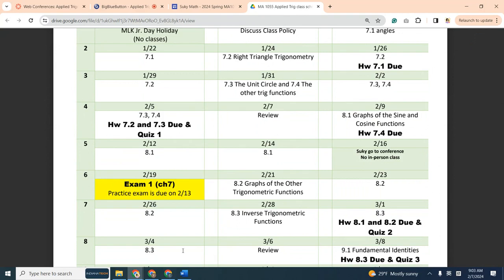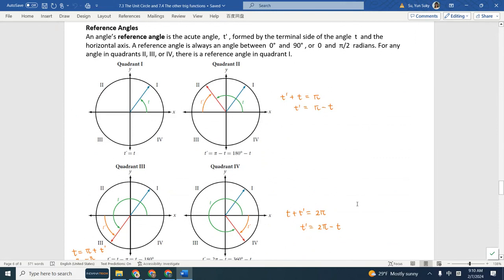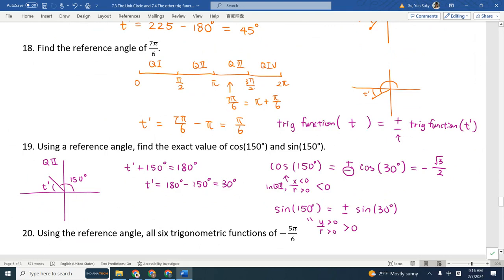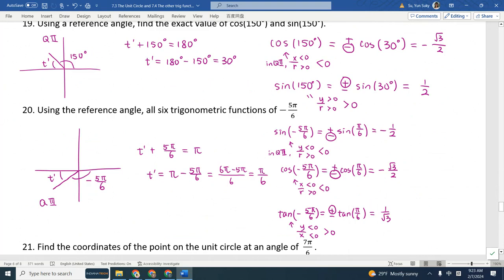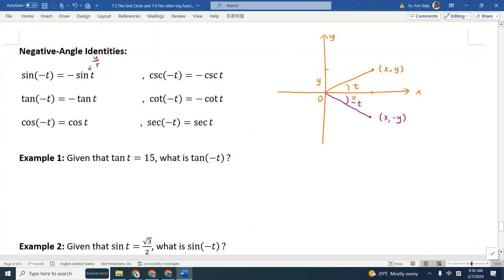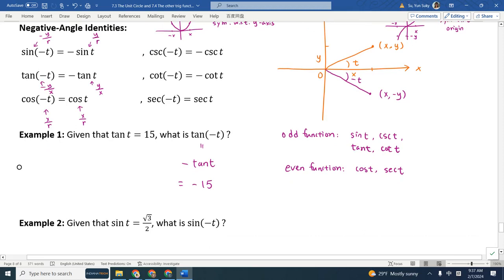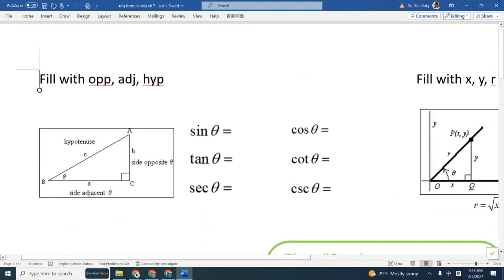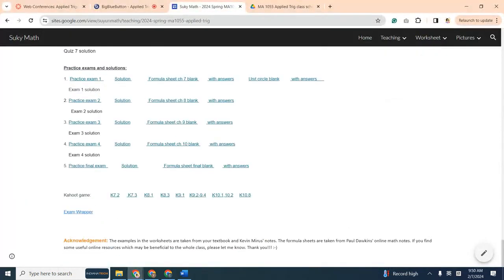Applied Trigonometry Conference 4 W